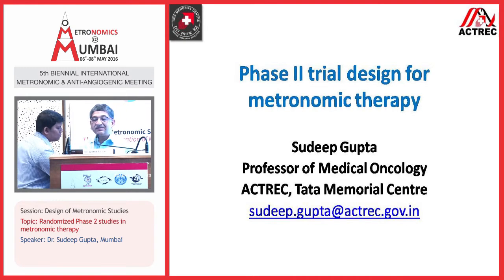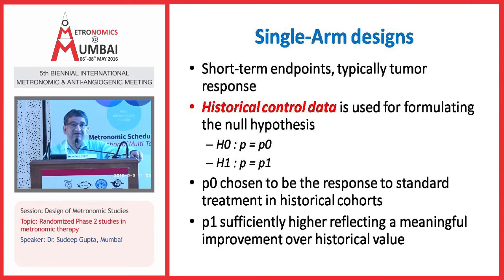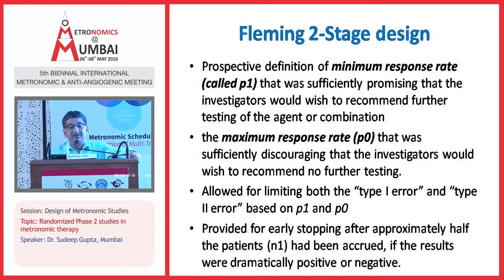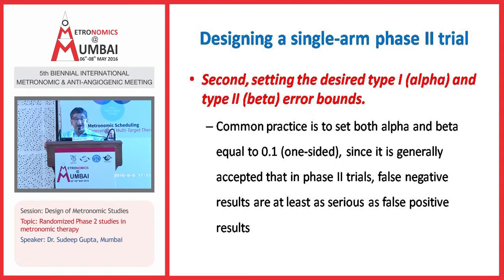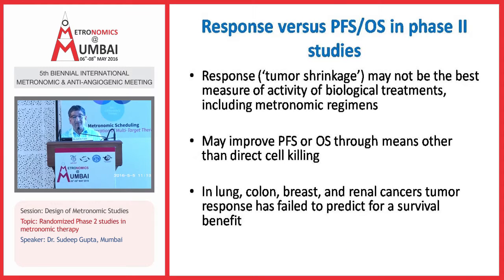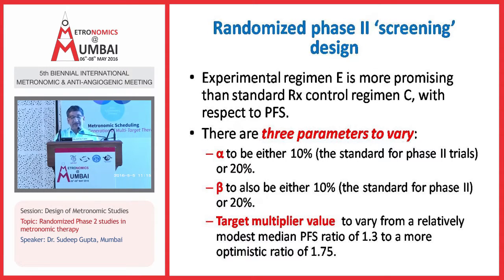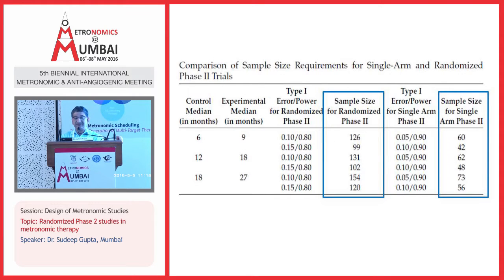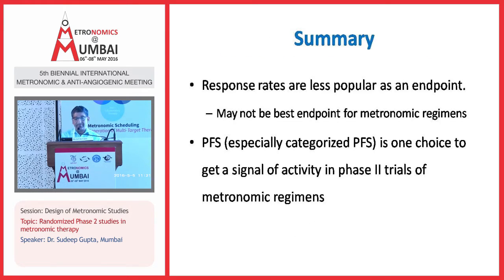5 Dr Sudeep Gupta